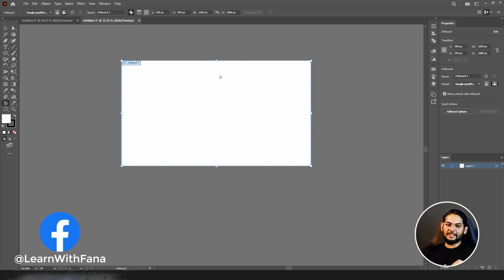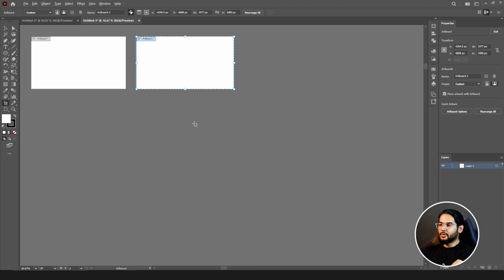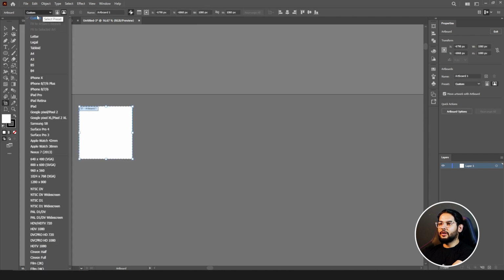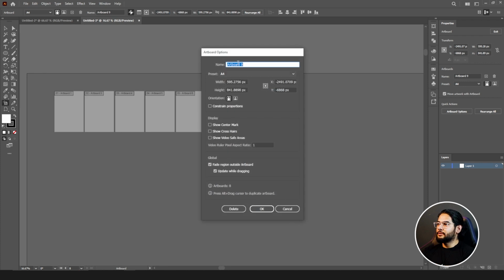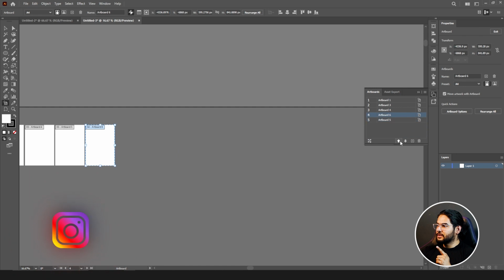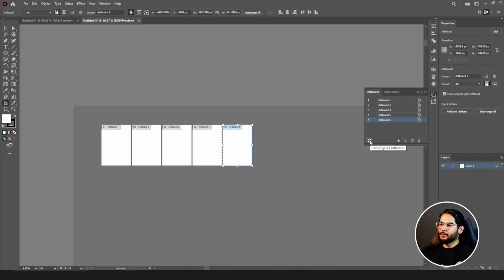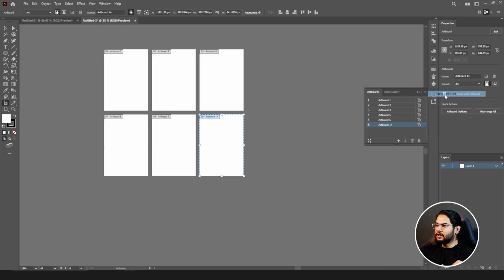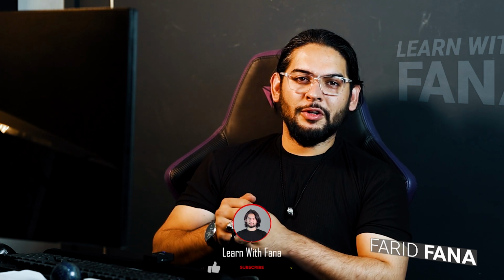Adobe Illustrator Tutorial 2023: Artboard Tool Tips & Tricks for Beginners to Pros | Learn With Fana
Unlock the potential of Adobe Illustrator's Artboard Tool with our step-by-step guide. Perfect for those just beginning with Illustrator or seasoned designers wanting to refine their skills.

🔑 Key Highlights:

Setting up and customizing artboards in Illustrator
Advanced techniques for multiple artboard management
Seamless navigation tips for improved workflow